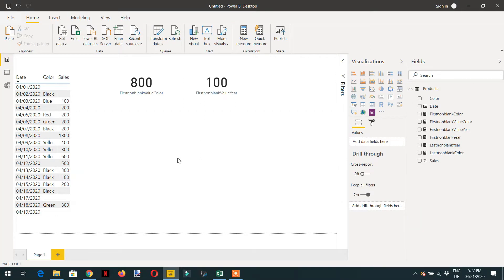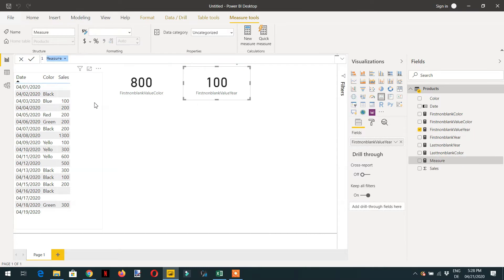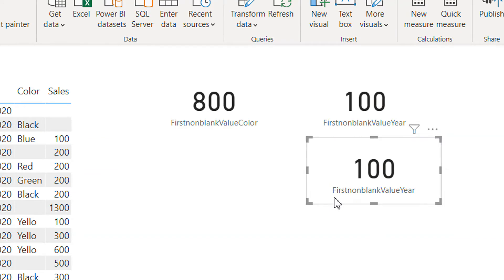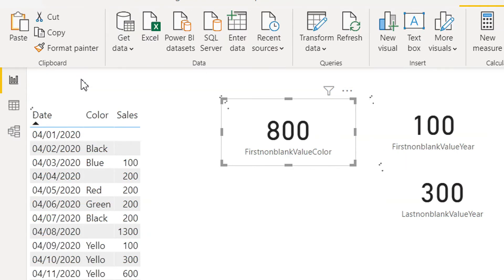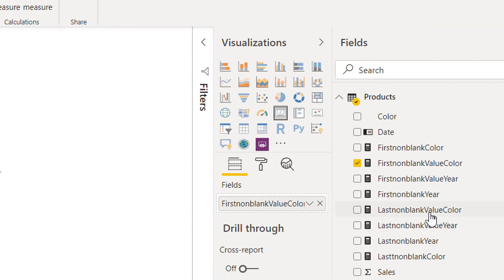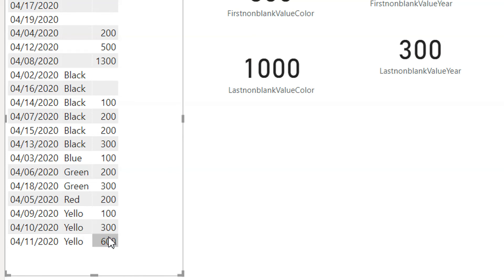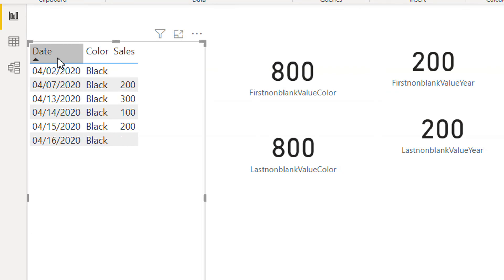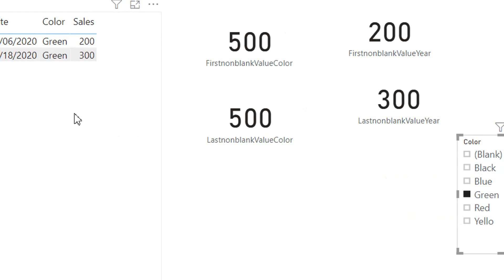LASTNONBLANKVALUE function in Power BI - 41 (Power BI Training)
Evaluates an expression filtered by the sorted values of a column and returns the last value of the expression that is not blank.
Different between dax lastnonblankvalue function and lastnonblank function is, it returns the value of the non blank expression of the last value in the column.